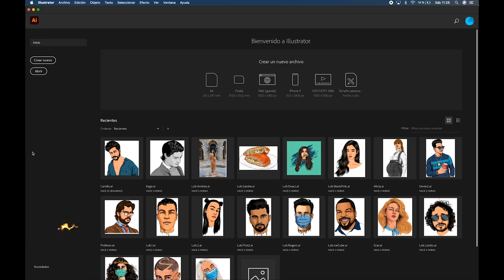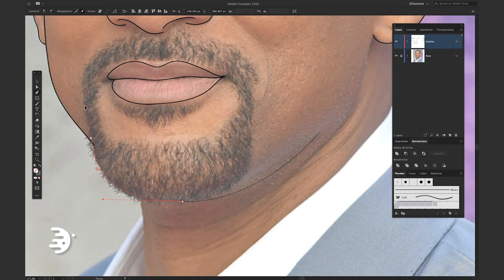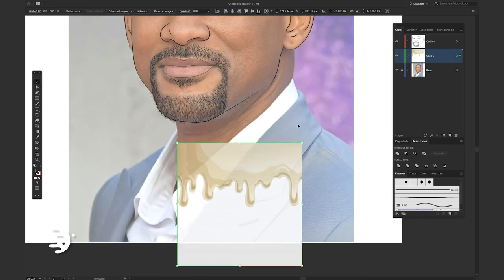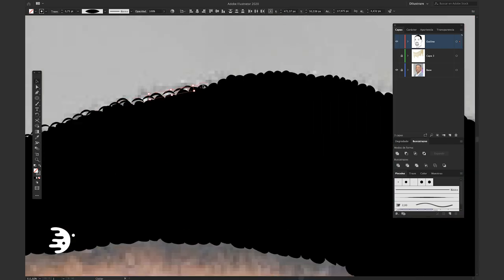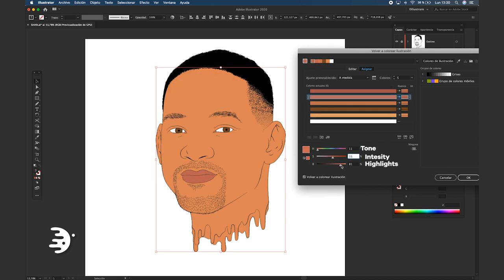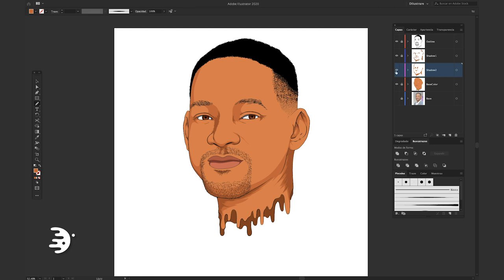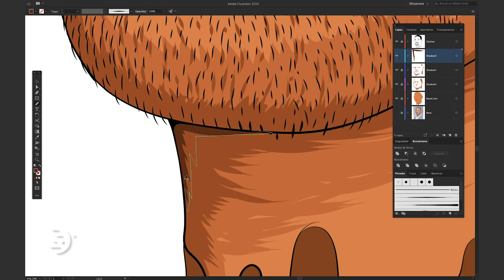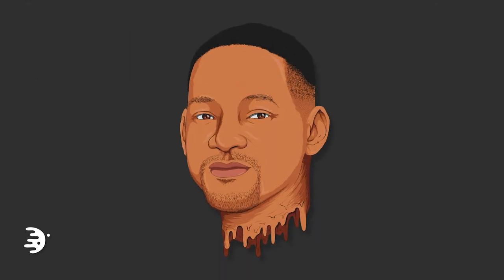How to CARTOON Yourself · Step by Step | Illustrator Tutorial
In this EASY Illustrator tutorial, you'll learn how to CARTOON yourself, step by step in just 20 minutes.
You can draw even with the mouse only.

Let's get Dilustrating!
❤️ If you want to thank me for this help,